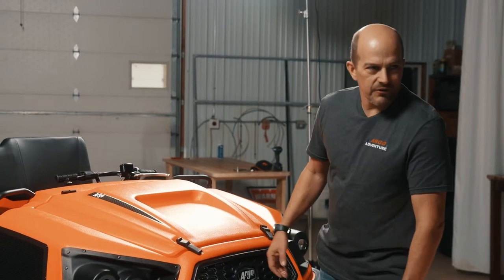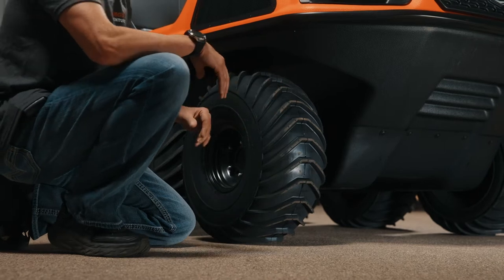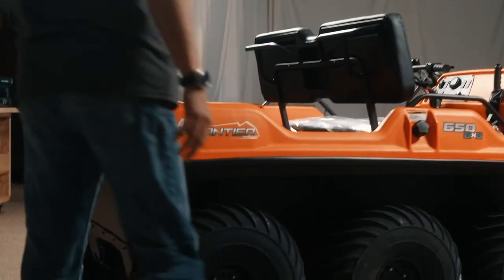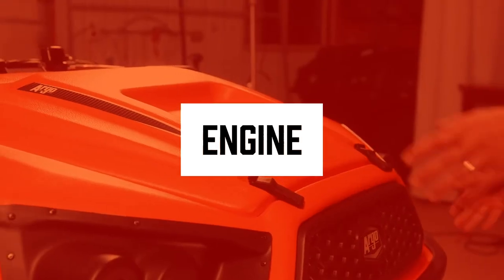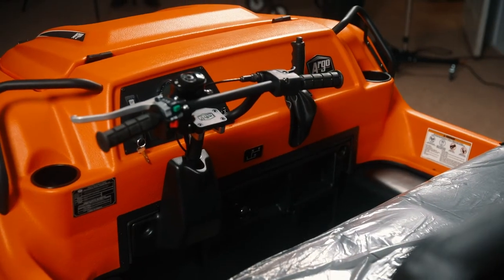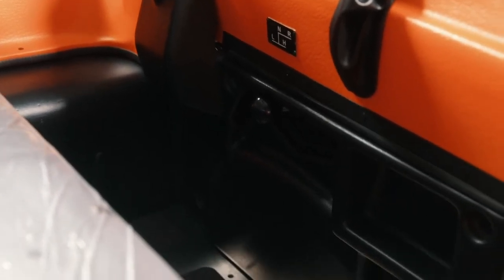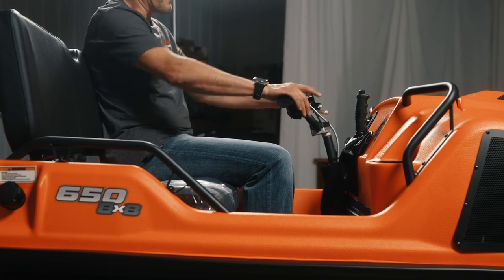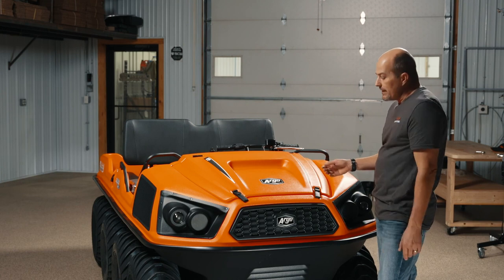2021 ARGO FRONTIER 650 8X8 MODEL REVIEW - ARGO ADVENTURE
Argo Adventure, the Nations #1 Argo retailer does a walkaround on the 2021 Amphibious Argo Frontier 650 8x8 model.

If you are interested in a free no-obligation quote feel free and request a quote by clicking the "Request A Quote" tab on the detailed page of any vehicle or call us at 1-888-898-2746.

We ship Nationwide and can accessorize the unit turn-key and ready for use when it arrives at your door.  Any questions please call us.

Argo Adventure
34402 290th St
Burke, SD 57523 USA